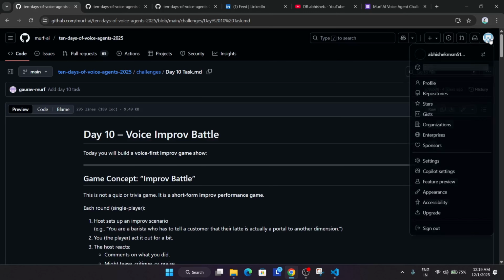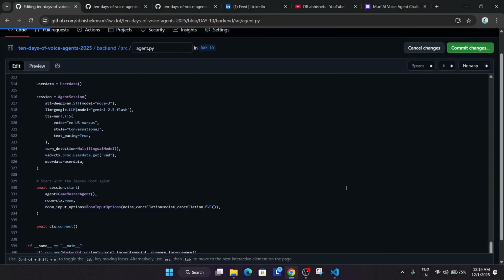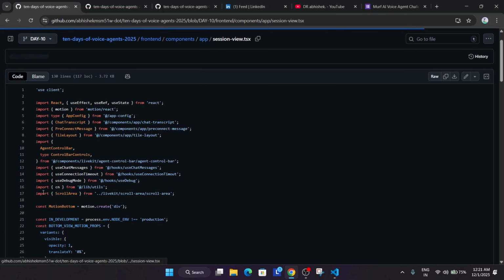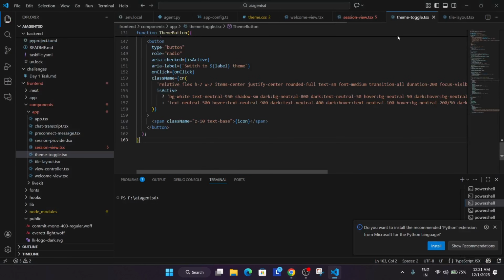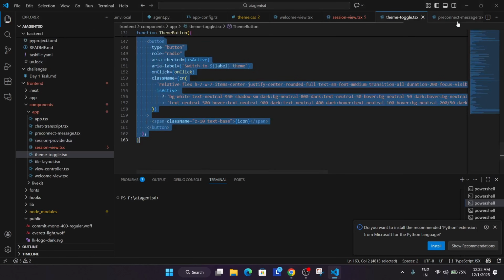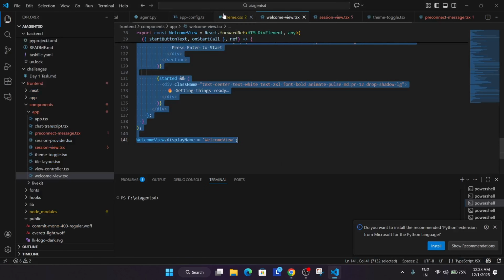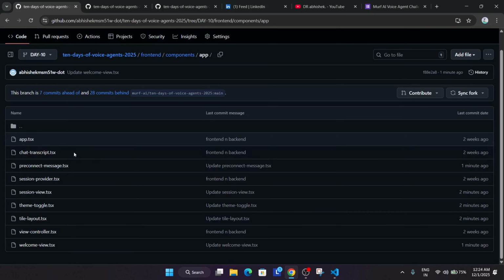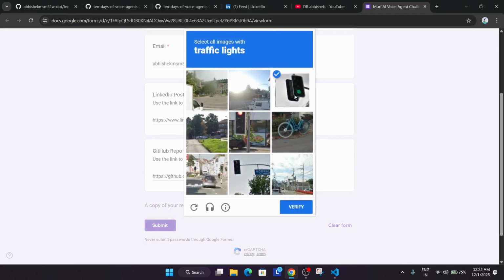Day 10 – Voice Improv Battle Submission Guide AI AGENTS VOICE CHALLENGE FINALE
Day 10 – Voice Improv Battle Tutorial AI AGENTS VOICE CHALLENGE FINALE

🔗 Join the Journey:
📚 Learning Resources
Day 10  Repo -
1.

🔍 Common Queries
qwiklabs
arcade facilitator